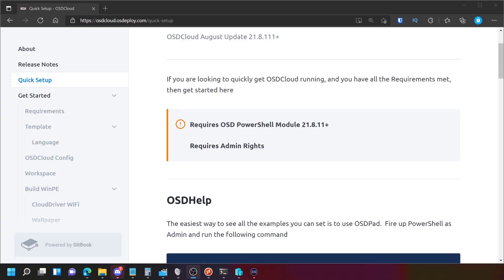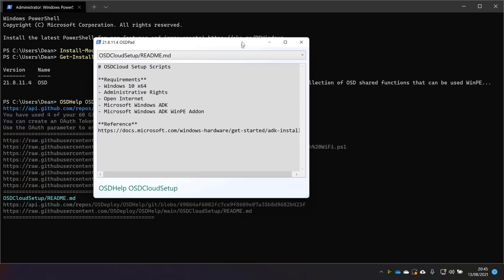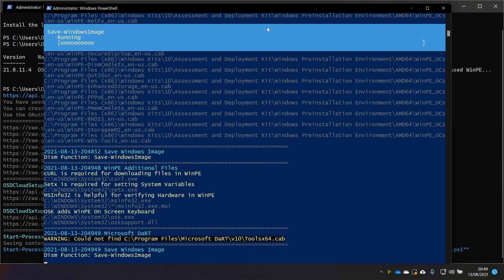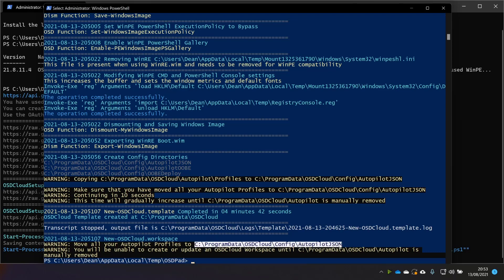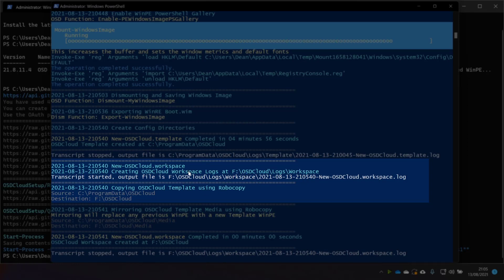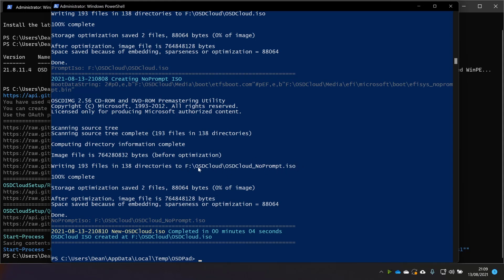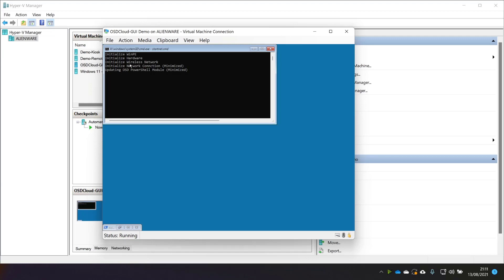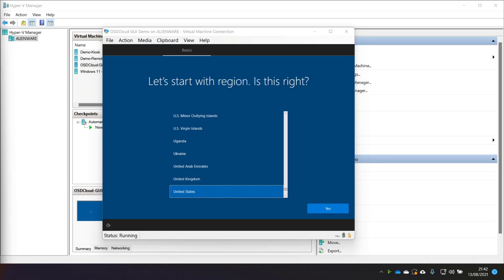OSDCloud Quick Setup - Get started with OSDCloud with just TWO commands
In this video, I demonstrate the new Quick Setup feature that helps you get started with just TWO commands.

OSDCloud is a method of deploying Windows 10 x64 over the internet. The solution is packed with potential, and has already been shown to be able to image any device over the internet, with a single 500MB ISO.